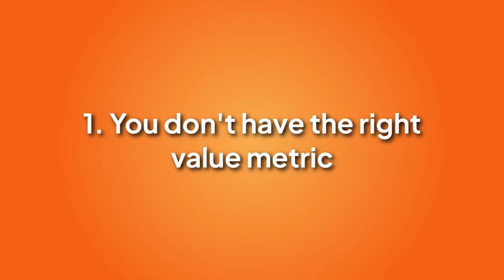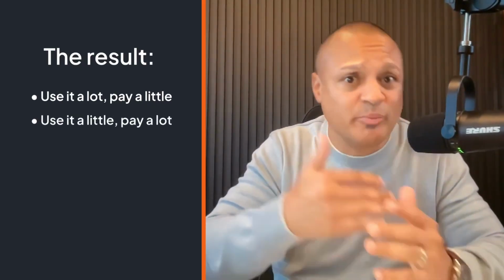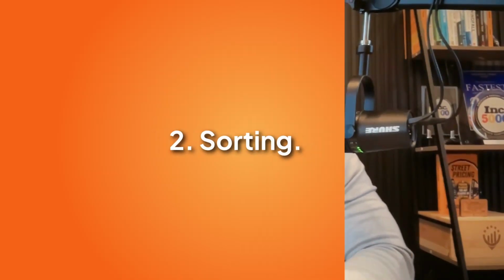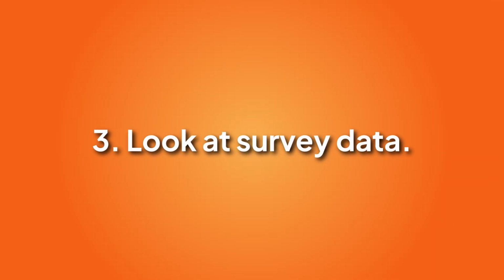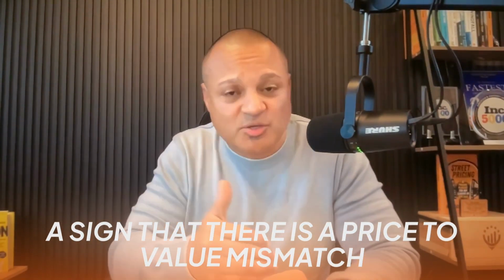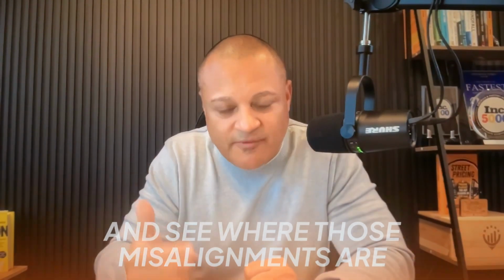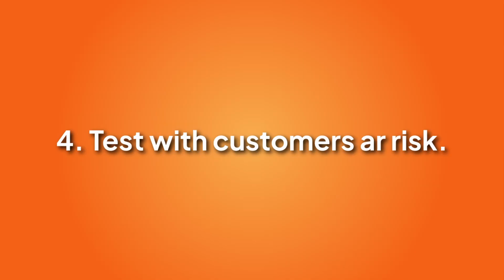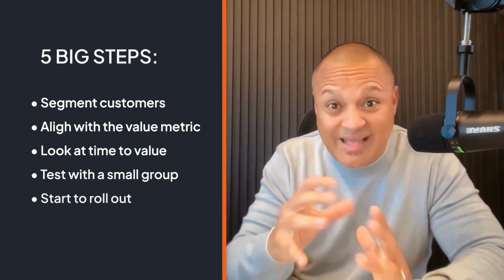Your Churn Problem Is a Pricing Problem (Here's How to Fix It)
Your best customers are paying you the least. Your worst customers are paying you the most. And that's why you have a churn problem.

Most CEOs think high churn means poor product-market fit, missing features, or bad customer success. So they invest millions in product development and hire more CSMs. But the churn doesn't improve.

As the former Head of Pricing at Vista Equity Partners, I've seen this pattern across 400+ B2B SaaS companies: High churn isn't always a product problem. It's often a pricing problem.

In this video, I break down:

→ Why legacy customers on old pricing never churn (while new customers churn after 12 months)
→ The 3 pricing-driven causes of churn most CEOs miss
→ How to diagnose if your churn is pricing-driven vs product-driven
→ The framework to align your pricing to value realization timeline
→ How Vista portfolio companies reduced churn by 20-30% through pricing realignment

Companies between $10M-$100M ARR leave an average of $8M on the table annually through underpricing—and much of that comes from churning the wrong customers while undercharging the right ones.

Marcos Rivera is the founder of Pricing I/O and former Head of Pricing at Vista Equity Partners. He's helped 400+ B2B SaaS companies (Postman, Kajabi, Calendly) transform their pricing strategy with PE-level rigor and hands-on execution. Pricing I/O works in the trenches with your team—we don't drop decks and disappear.